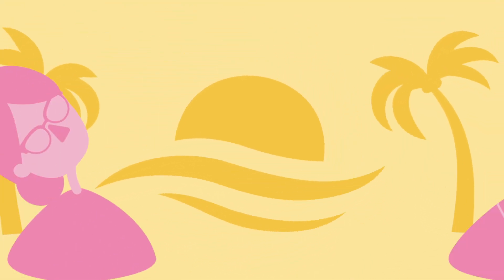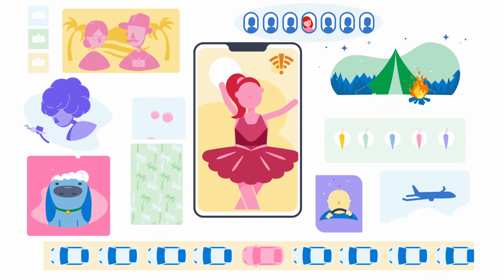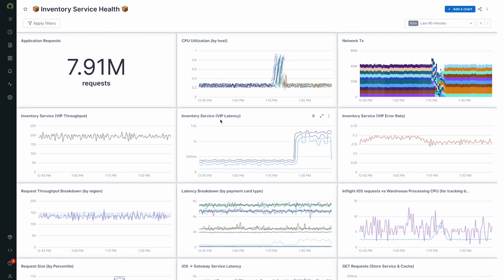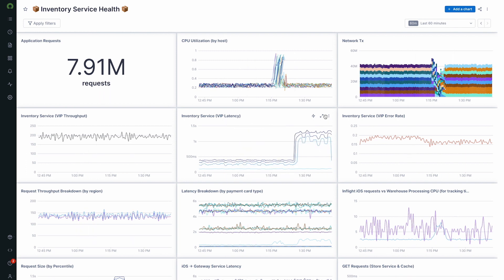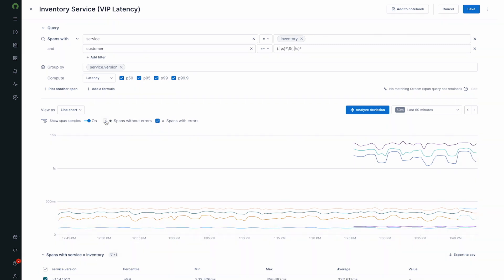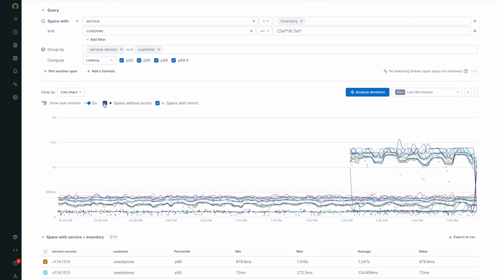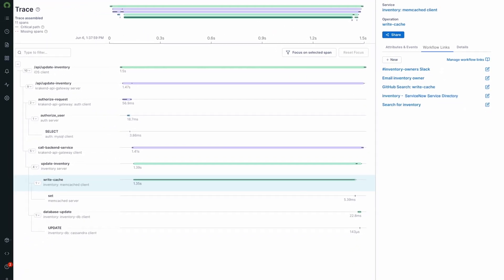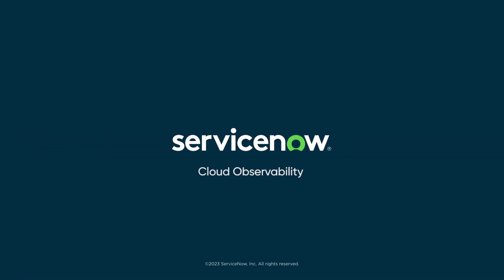Cloud Observability Explainer Video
ServiceNow Cloud Observability is the easiest way for developers and SREs to monitor health and respond to changes in cloud-native applications. Powered by cutting-edge distributed tracing and a groundbreaking metrics database, and built by the team that launched observability at Google, Cloud Observability provides actionable insights to help teams answer the question “What caused that change?”